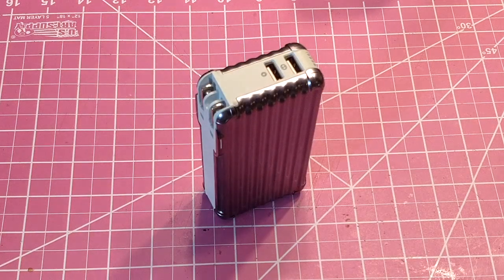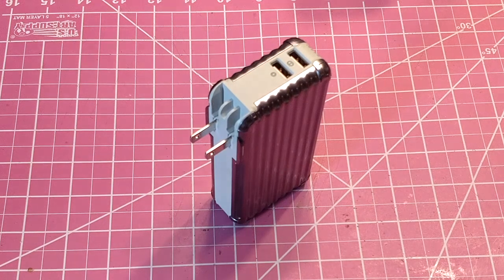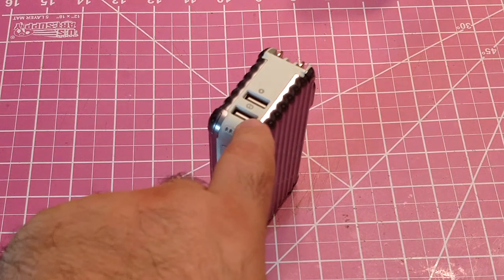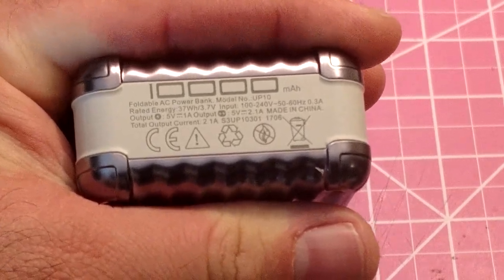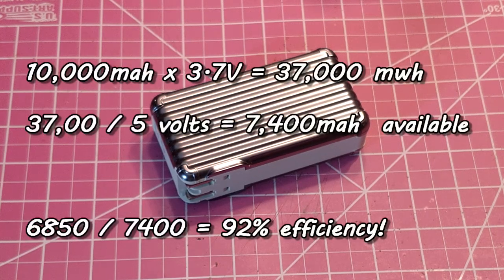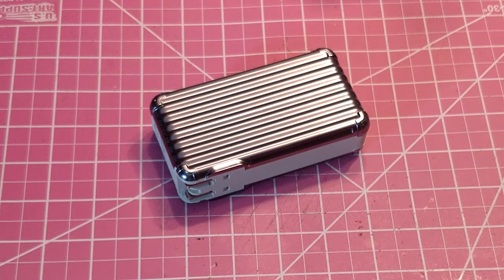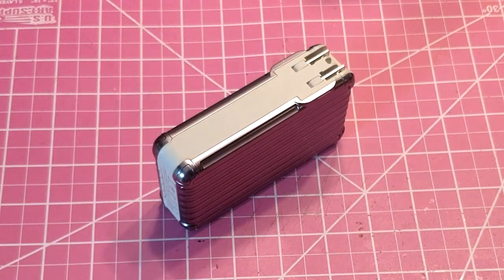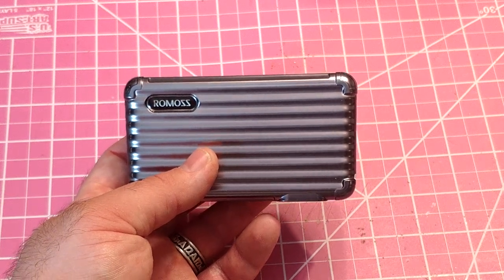Romoss UP10 - Power Bank and Wall charger in one.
Grab one here at Amazon.com

Romoss Sense 6 - 20,000mah power bank

The UP10 is a power bank and wall charger all in one that is great for travel as you do not need to bring a power supply to charge this on the go.

My testing I found this power bank to have around 6,850 actual MAH out of a possible 7,400 which is around 92% efficiency!  Which is a very good result.   Most power banks have around 75-85% efficiency.

How it works. 10,000mah / 3.7 v = 37wh
37wh / 5v = 7,400 possible mah due to the conversion from a 3.7v battery to 5v USB.  This is standard for all USB power banks! 6,850/7,400 = 92%

Not only is this power bank affordable, but it performs better than most name brands like Anker that often only advertise about 85% efficiency.